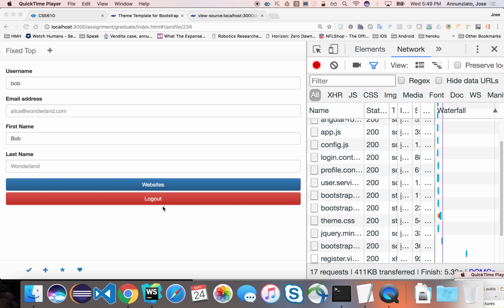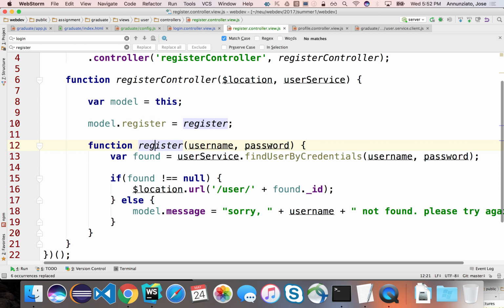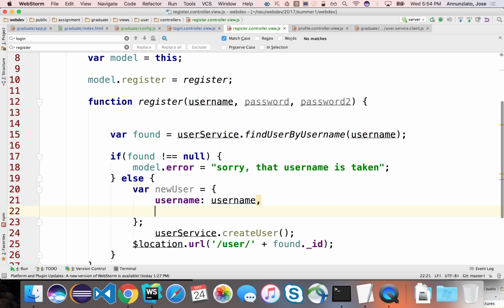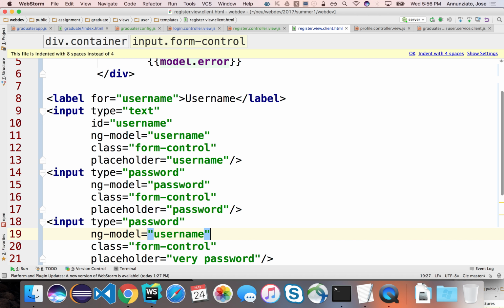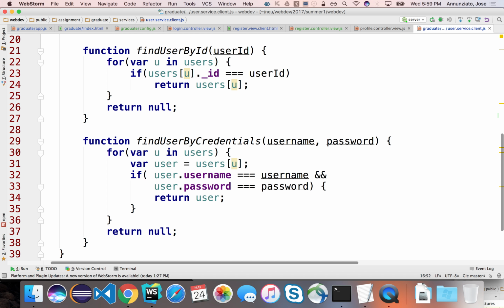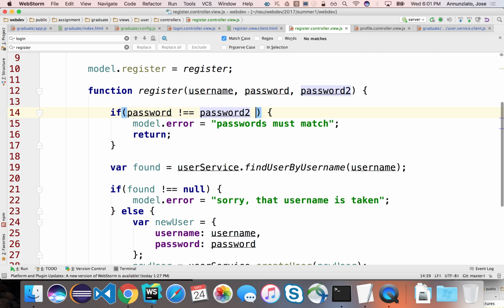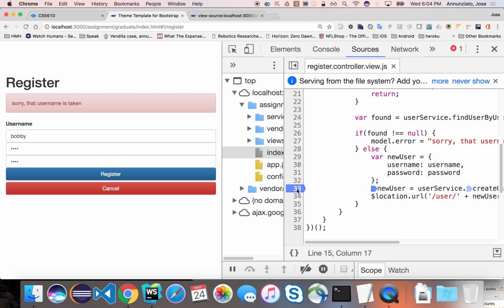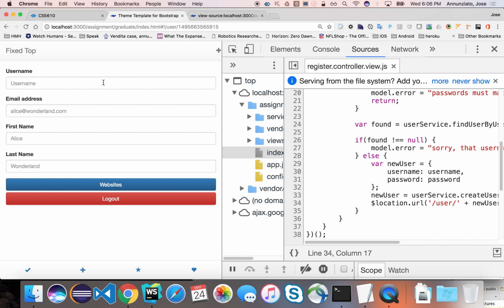3 10 user register template, controller, and service graduate webdev summer 1 2017